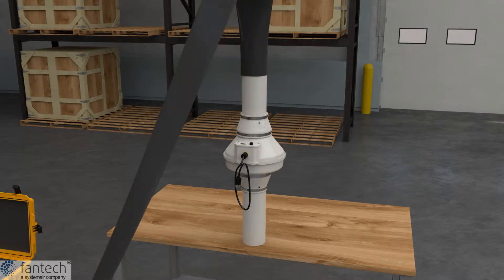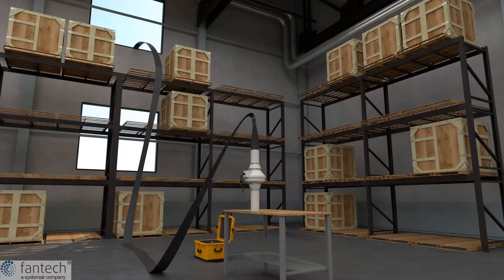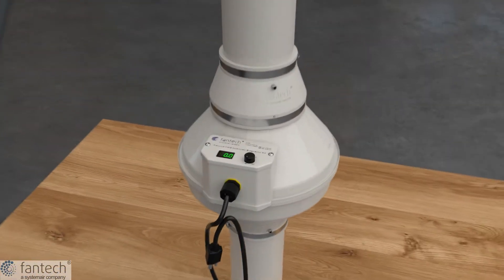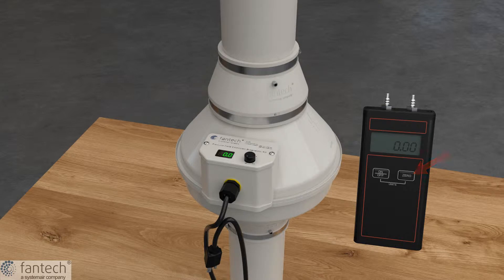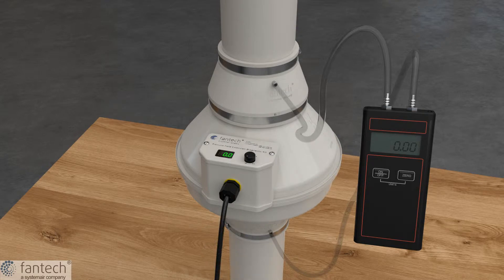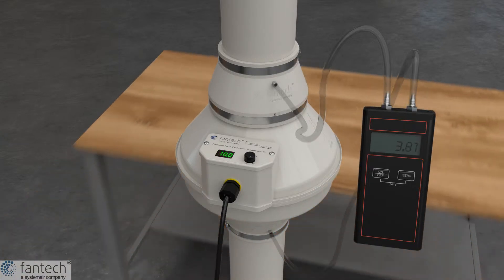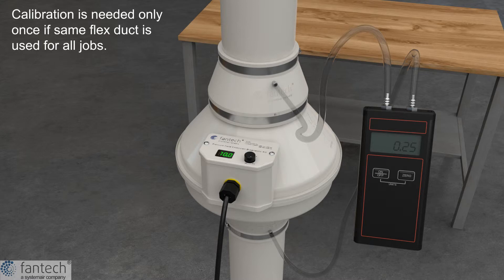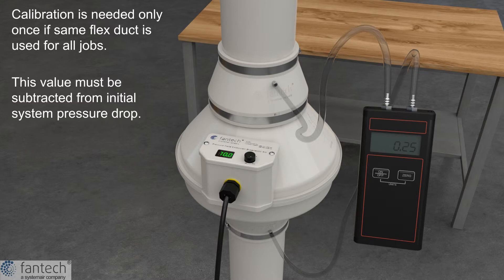Flex Duct Calibration